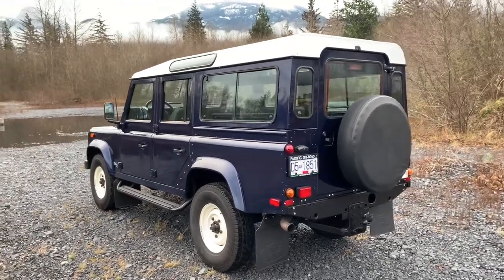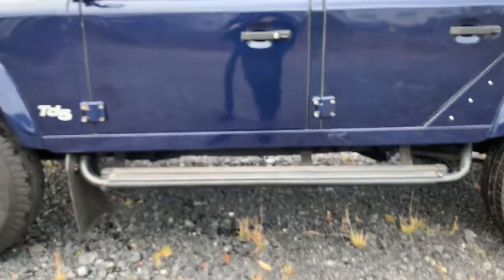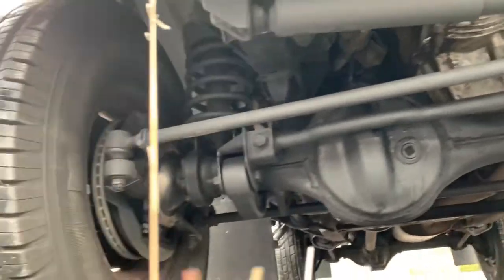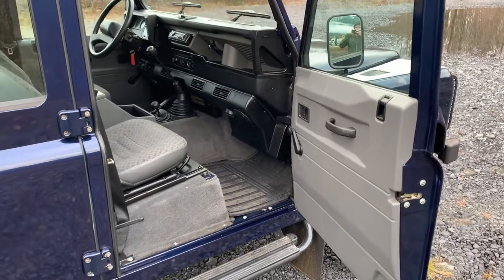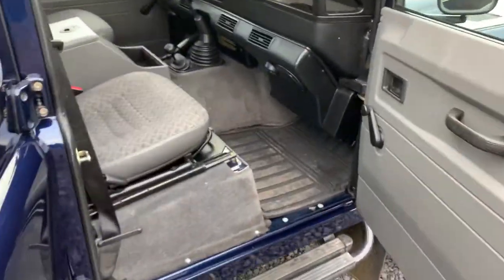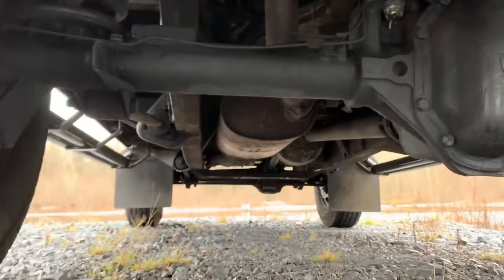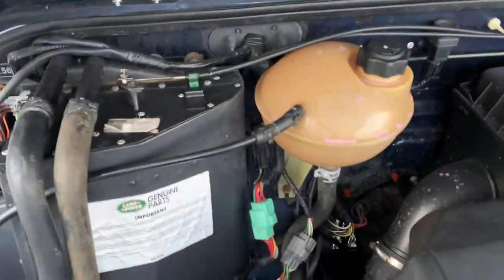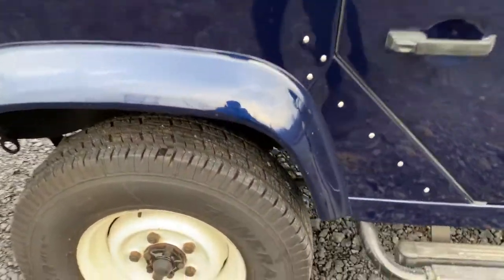2001 Defender 110 TD5 LHD For Sale in Canada November 2020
For sale is a 2001 Defender 110 TD5 LHD with 172,000km

This Defender drives incredibly well. A classic unmodified Land Rover. Factory A/C, Factory sunroof, factory front light guards, factory step bars, trailer hitch, factory legal rear bench seats with seat belts (9 seater), genuine rubber floor and load space mats, late 2001 galvanized rear door, stereo and new General Grabber tires.  We just spent $6700 at Rovalution Automotive (Defender specialist in North Vancouver) doing a mechanical refresh to ensure long term reliability.  BC Registered and ready for it's next adventure.

If you're not in Vancouver, the Land Rover can be shipped via enclosed truck transport across Canada.

Pacific Off-Road is a specialized dealership and importer of Land Rover Defenders located in Squamish BC, Canada. We have Defenders arriving every few months.

Dealer #40396
Keywords: v8 3.9l 300 200 tdi nas range rover classic jeep wrangler RV rubicon Mercedes sprinter g wagon van 90 class 130 rrc puma